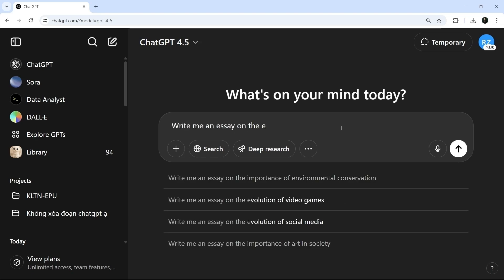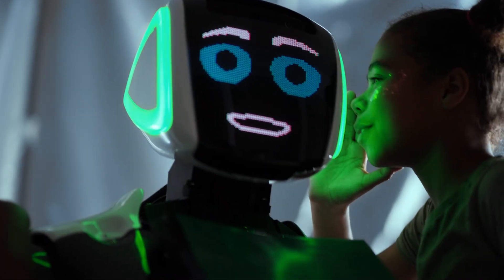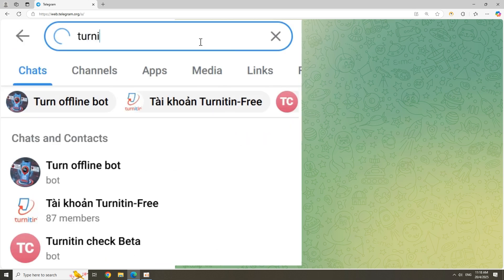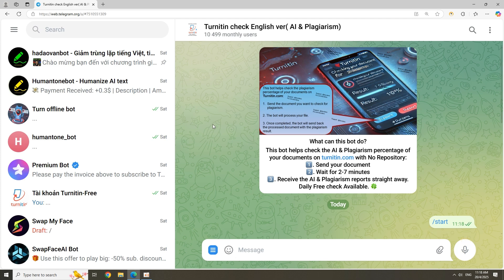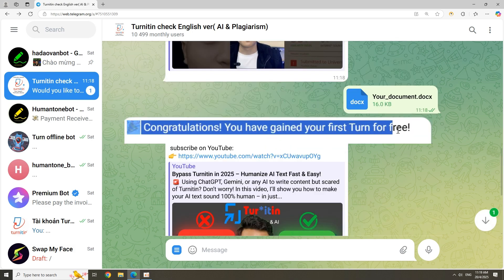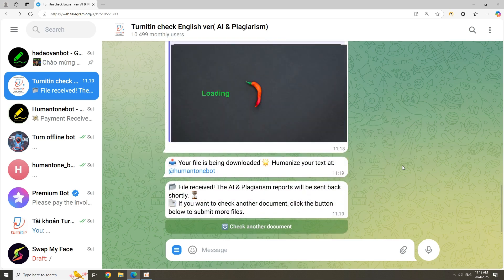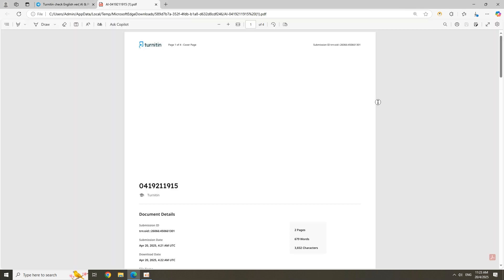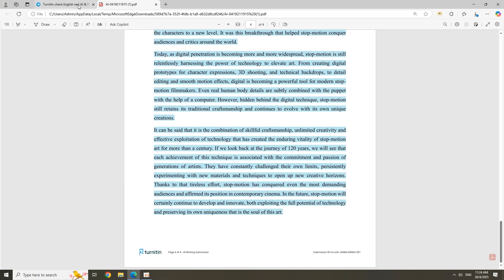Get Plagiarism & AI Detection reports in 2 Minute | Free Tool + Rewrite Tips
Are you using AI tools like ChatGPT to write your content or referencing materials from the internet?
Ever wondered if your text might be flagged for plagiarism or detected as AI-generated?

In this video, I'll show you how to:
✅ Check plagiarism and AI detection percentage of any text
✅ Use the Turnitin_checkbot tool on Telegram — Try for free
✅ Get detailed reports and tips to rewrite your text to sound more human

Perfect for:
+Students  & teachers
+ Writers, freelancers, and content creators